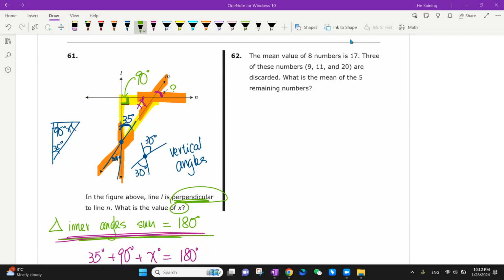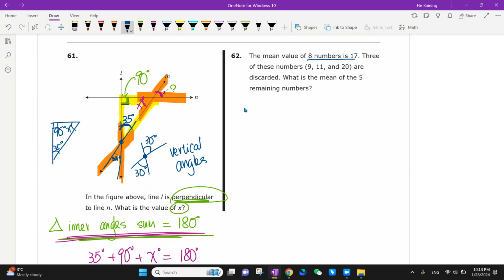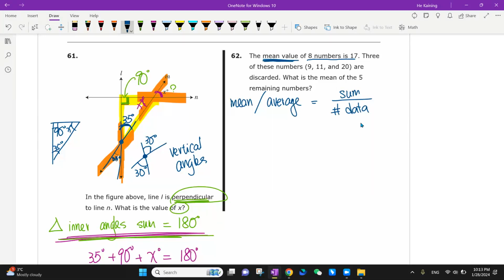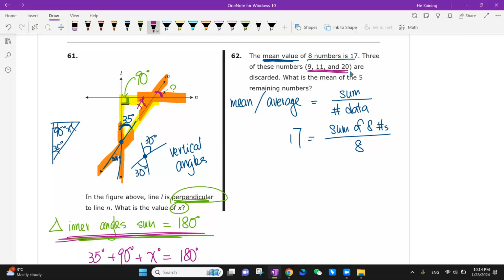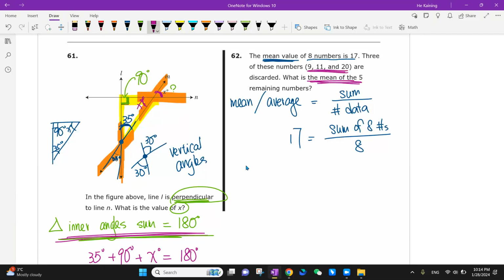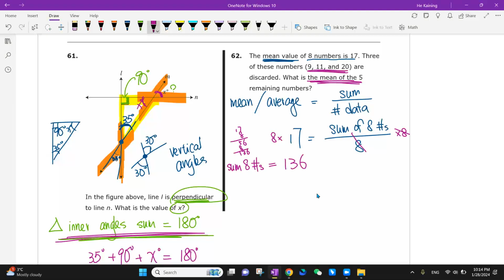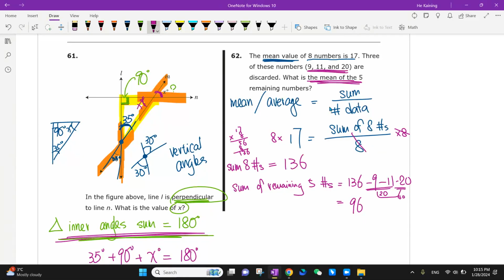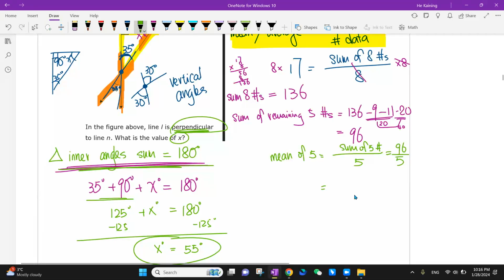2023 SHSAT handbook form A - math portion - question 62